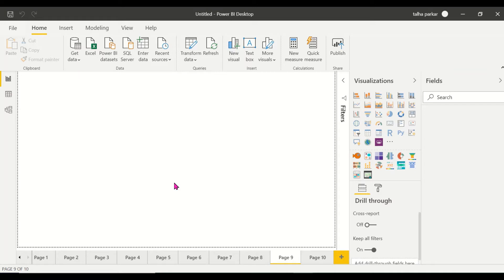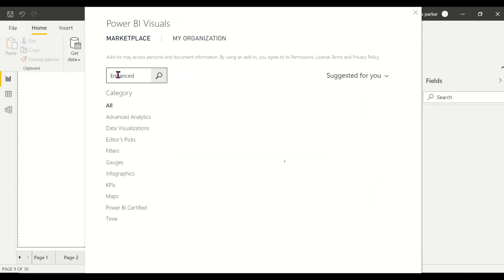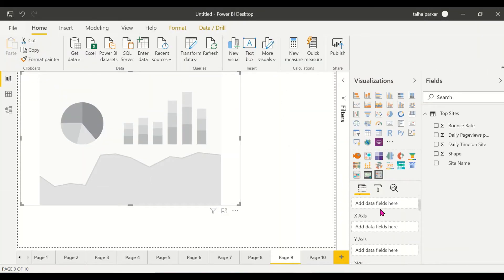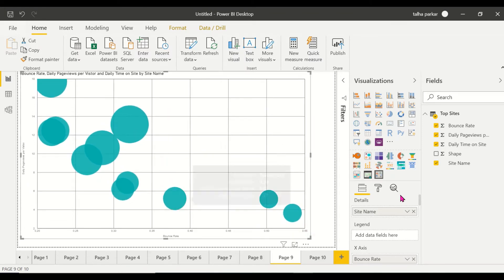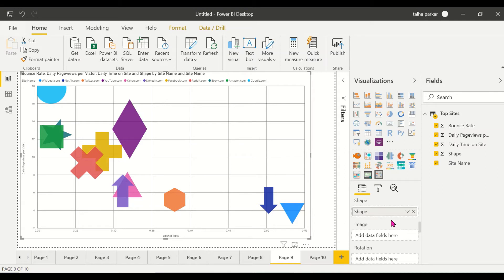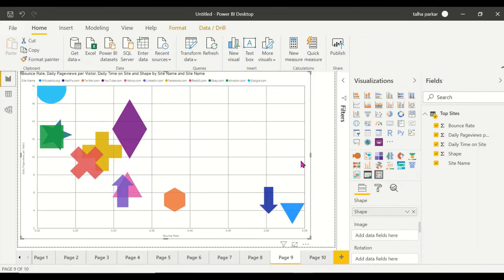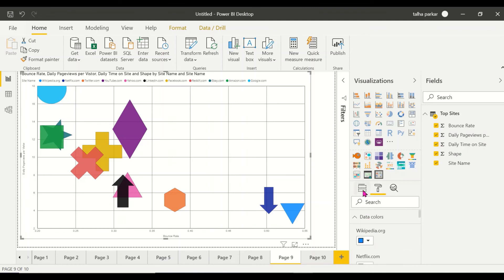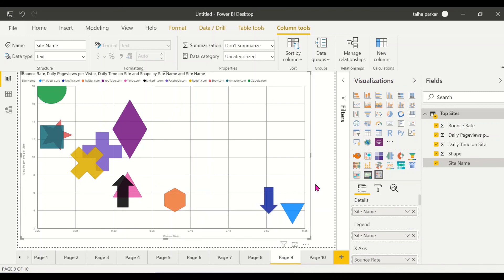Power BI Custom Visual – Enhanced Scatter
Learn to create the Enhanced Scatter Custom Visual in Power BI.

Enhanced Scatter introduces a few more properties that were added on top of the existing scatter chart visual, including shapes as markers, background image support, and developer crosshairs for positioning elements onto an image background.